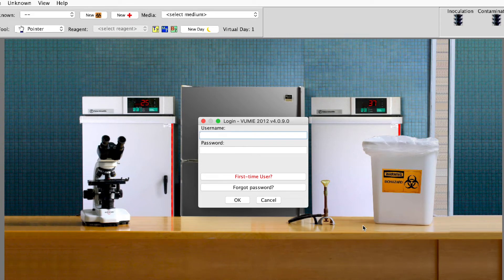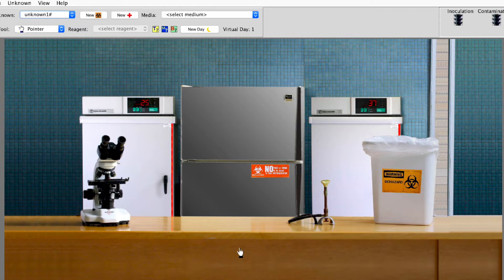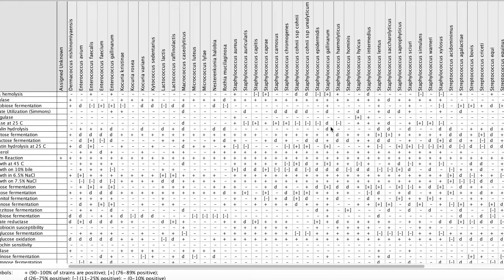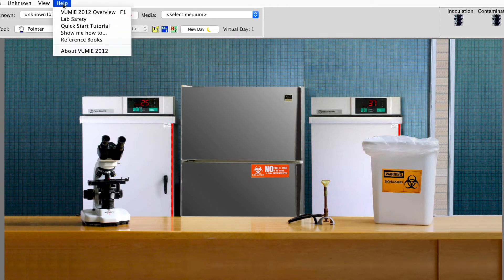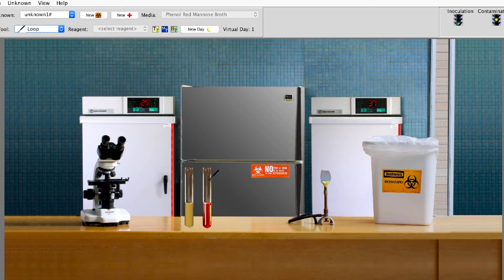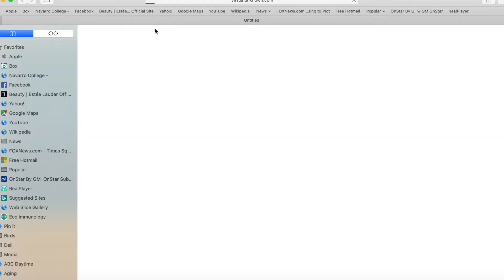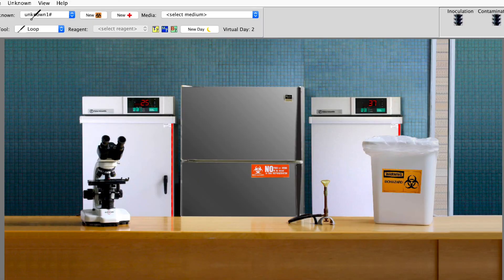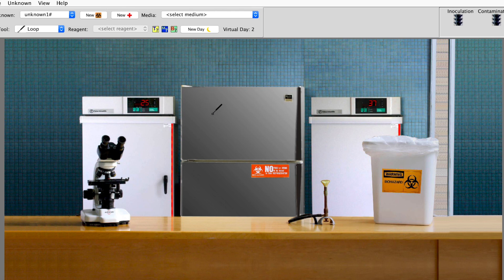Virtual lab VUMIE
This video shows how to run a fermentation test in VIMEO software.